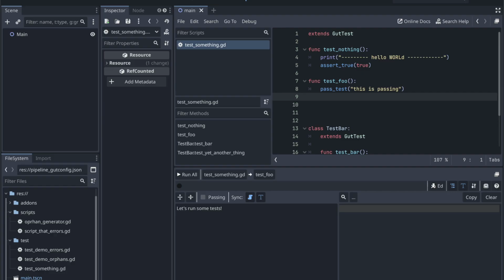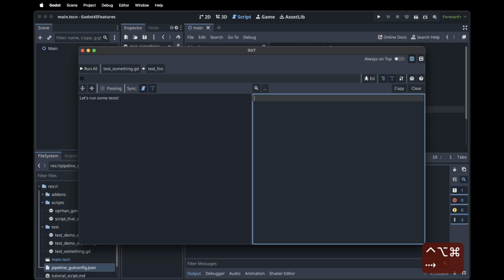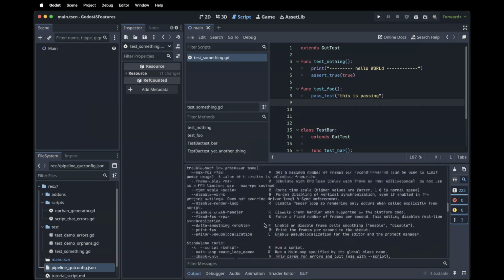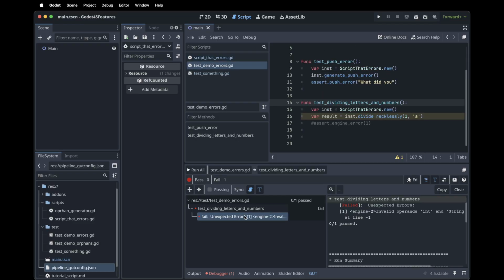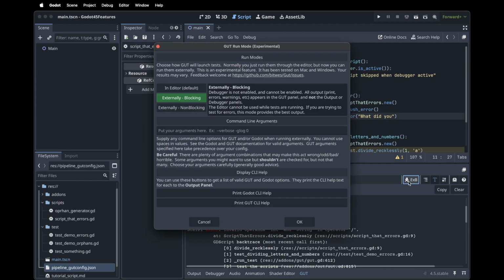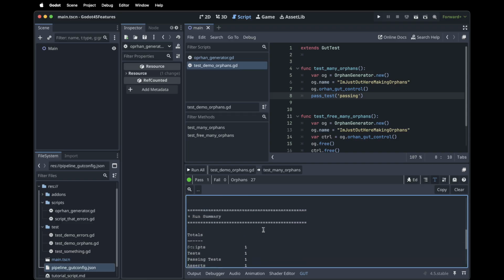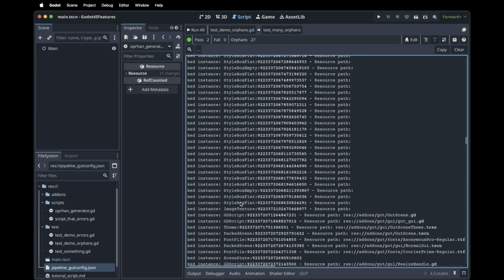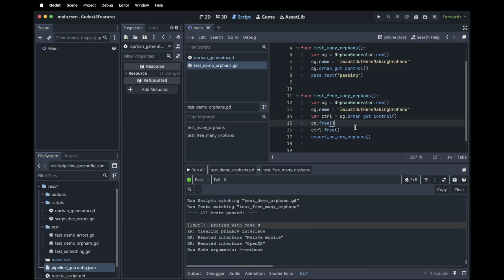GUT 9.5 NewFeatures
This is a quick description of new features in GUT 9.5 for Godot 4.5